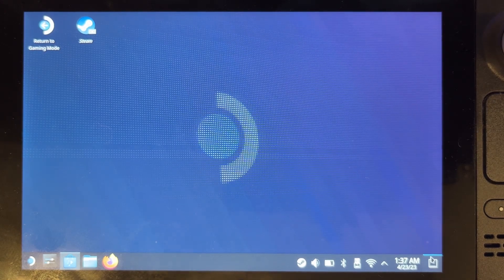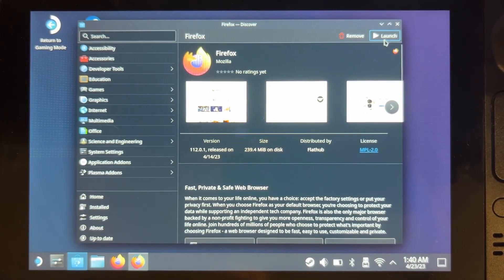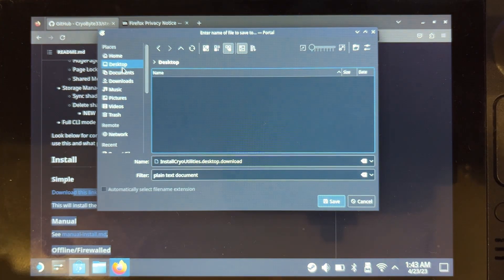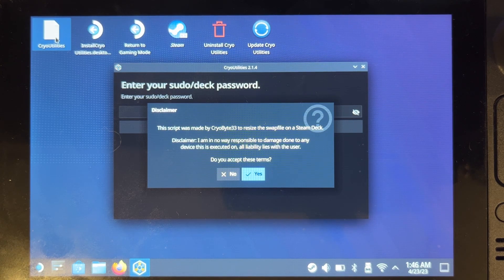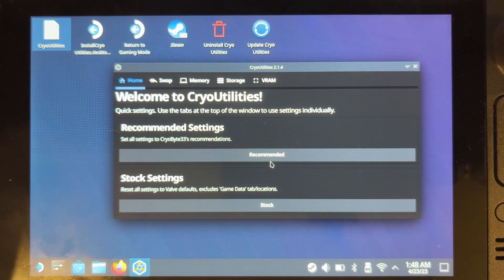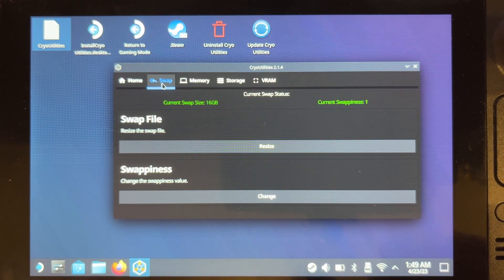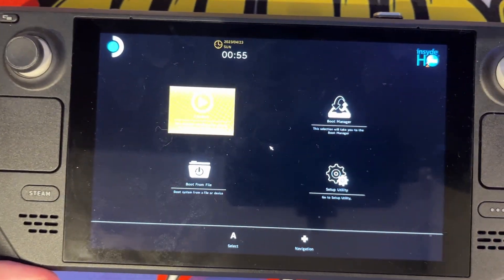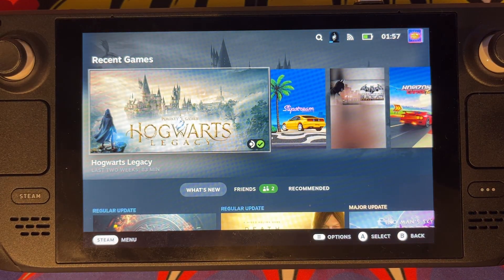Quick guide to install CryoUtilities on your Steam Deck for a performance boost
CryoUtilities is a set of scripts and utilities to improve performance and manage storage on the Steam Deck.  The software can be downloaded from:

From the website above you will also find further instructions and information.  Also CryoByte33 does his own video which goes into much more detail regarding CryoUtilities and gives really in depth descriptions of how things work.